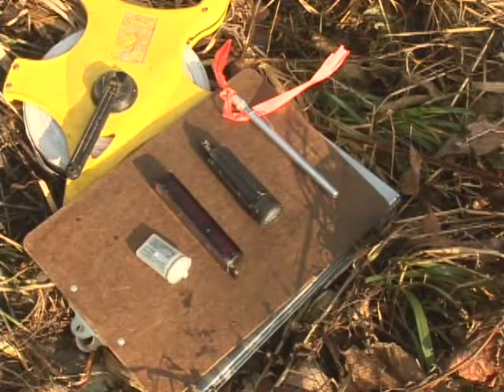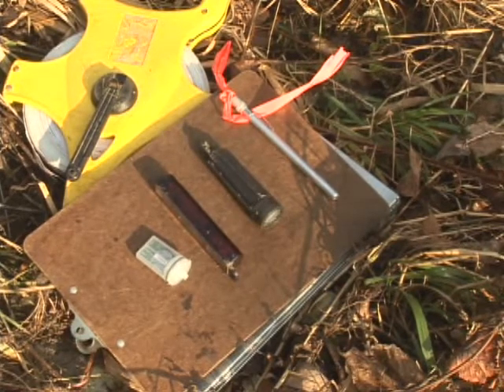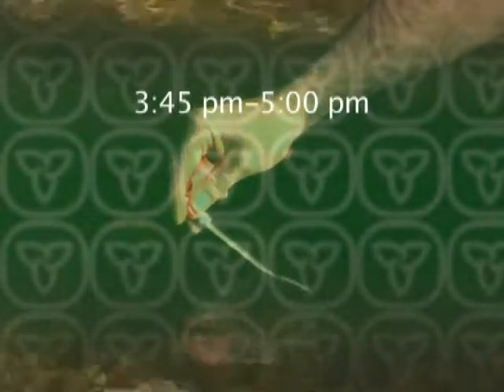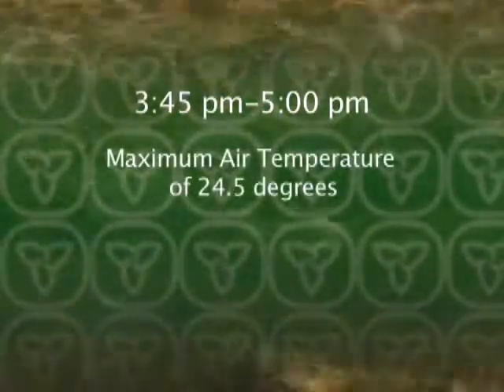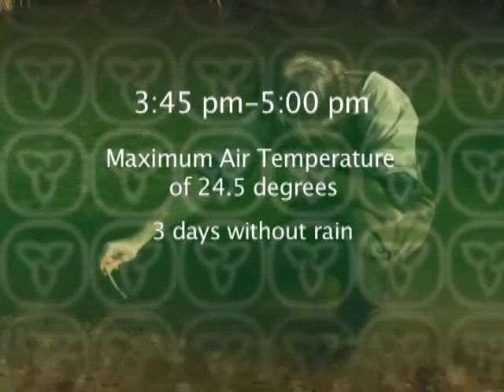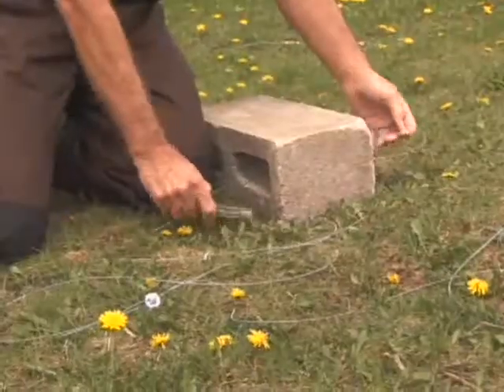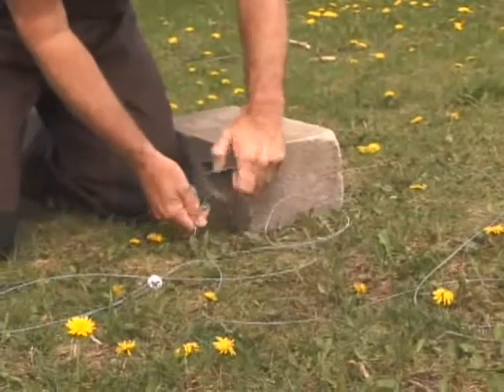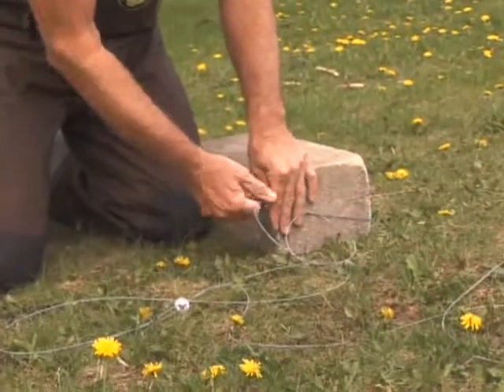S5 M1 - Estimating Summer Maximum Temperatures under Baseflow Conditions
This video describes a technique for determining the summer maximum water temperature of a site. Please visit the Ontario Stream Assessment Protocol Course Web site for more information.